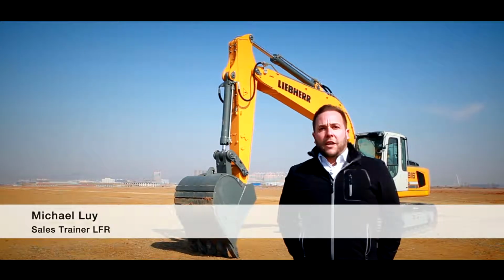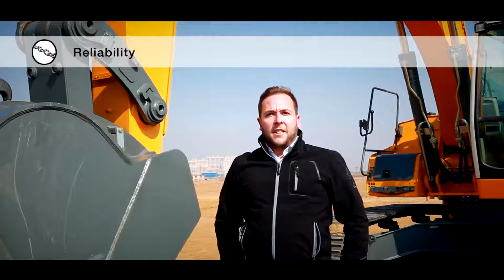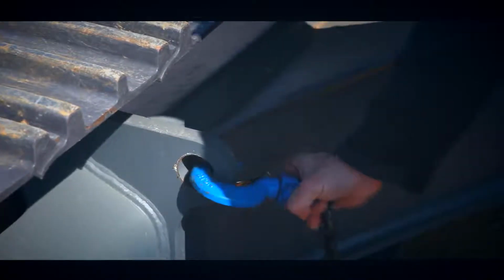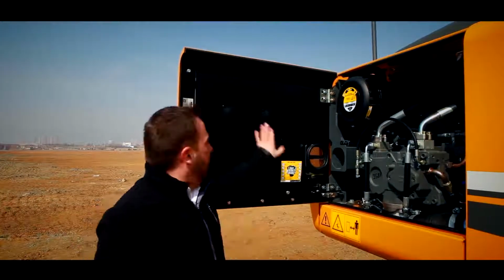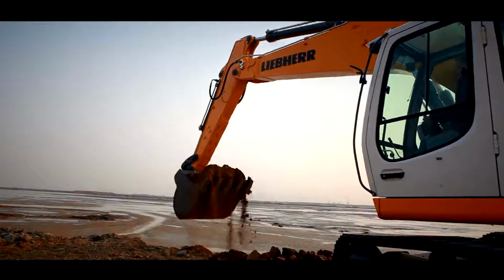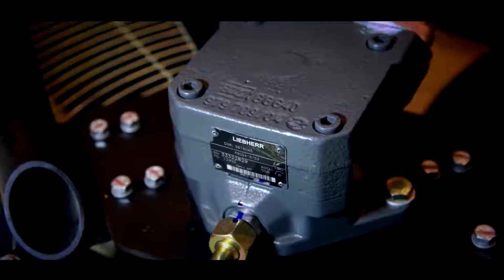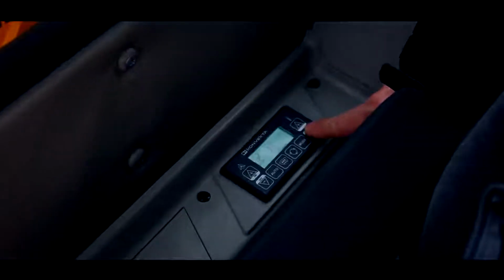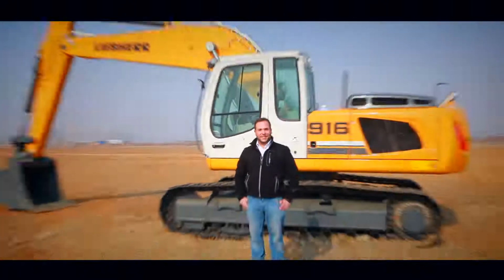LIEBHERR R916 VIDEOS